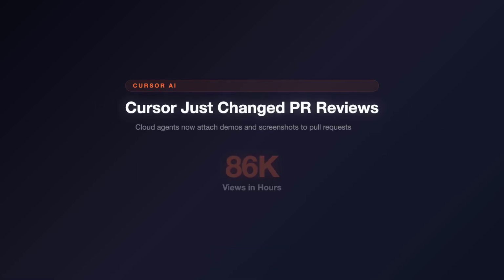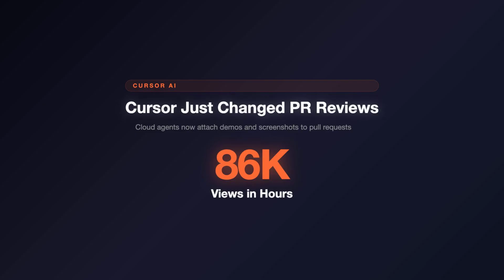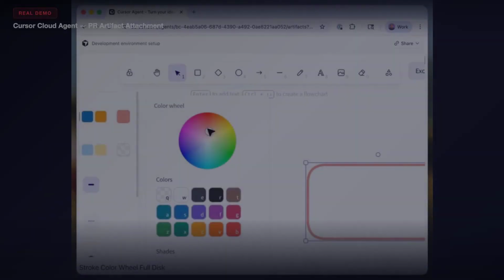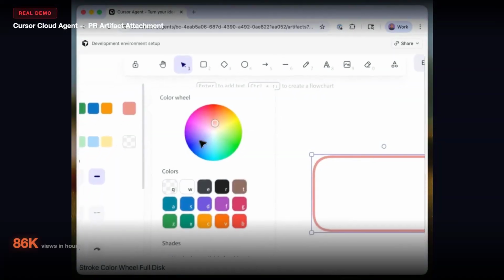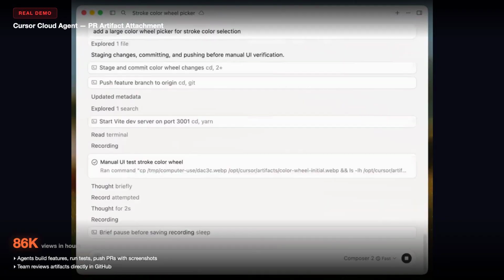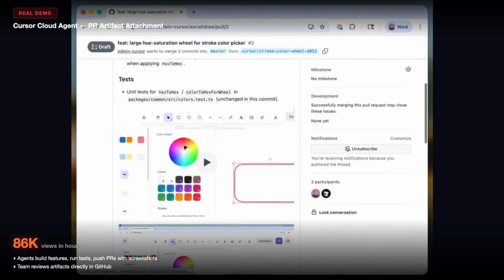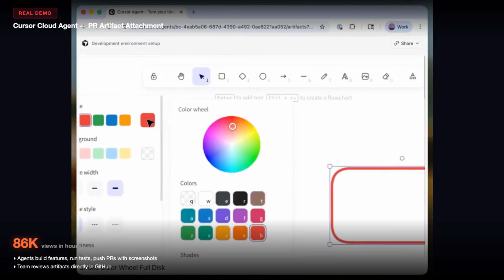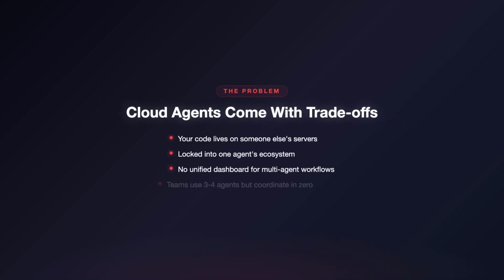Cursor Changed PR Reviews — But Conductor Does It Locally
Cursor just announced that its cloud agents can now attach demos and screenshots to pull requests. But what if you could get this workflow without giving up control of your code?

Conductor OSS is the local-first control plane for AI coding agents. Markdown-native orchestration, 10 built-in agents, fully local.

00:00 — Intro: Conductor OSS
00:22 — Cursor's PR Attachment Feature
00:58 — The Problem with Cloud Agents
01:39 — Conductor: Markdown-Native Orchestration
02:27 — Multi-Agent Parallel Execution
03:09 — PR Automation & Recovery Loops
03:50 — Get Started in 30 Seconds
04:25 — Outro